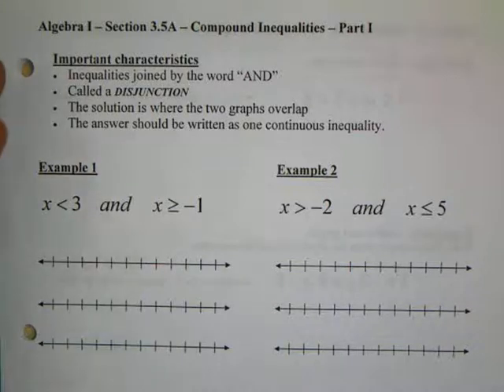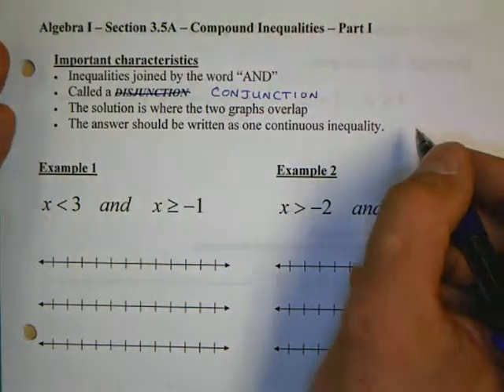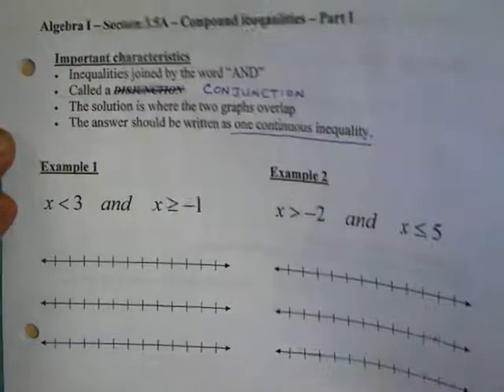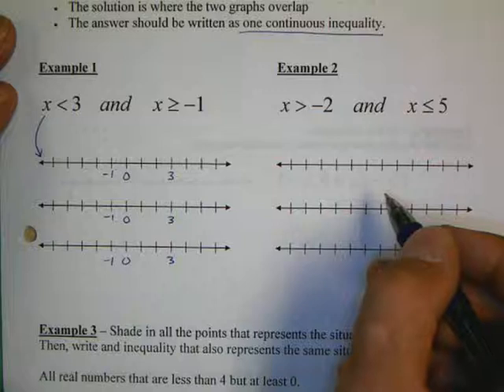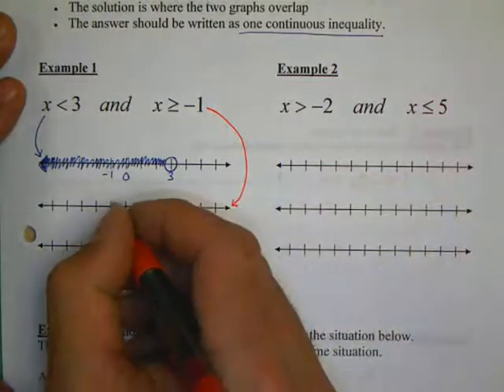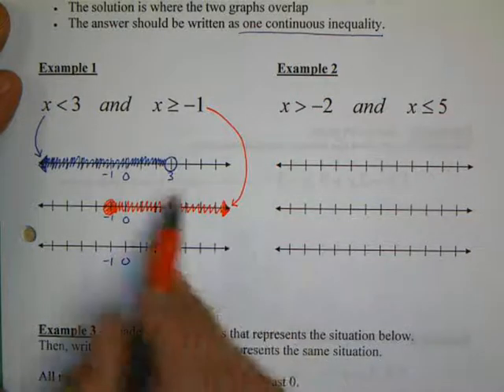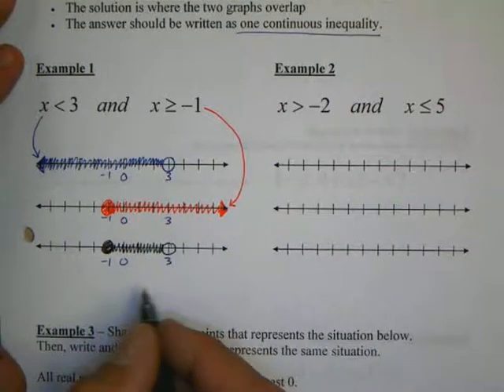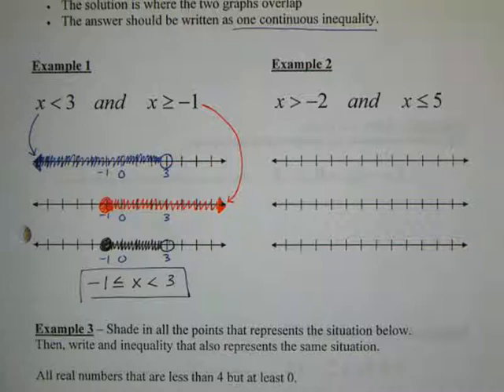Algebra I - McDonell 3.5a Notes - Part I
Graphing two compound inequalities on one graph